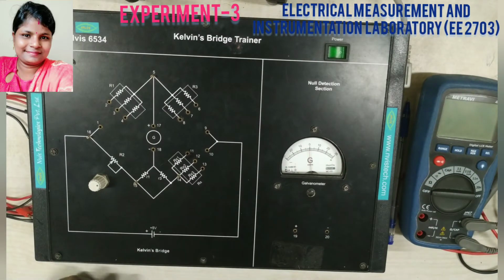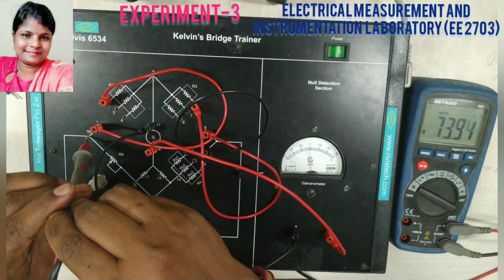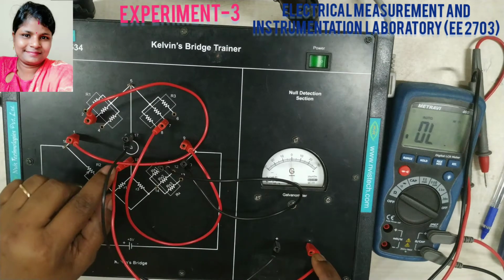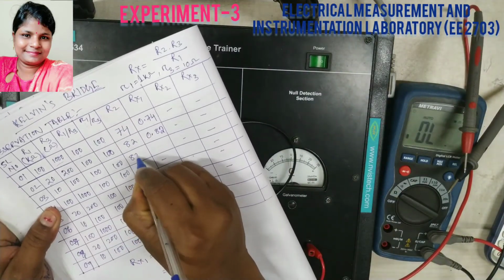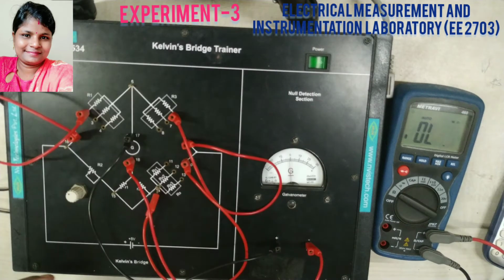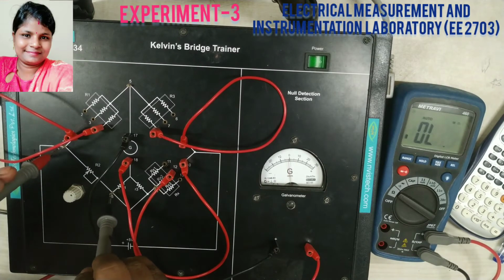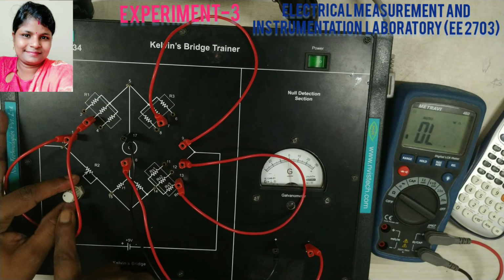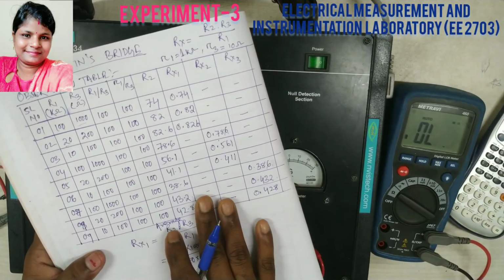Experiment-3(KELVIN'S BRIDGE)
Determination of unknown resistance using Kelvin's bridge method.